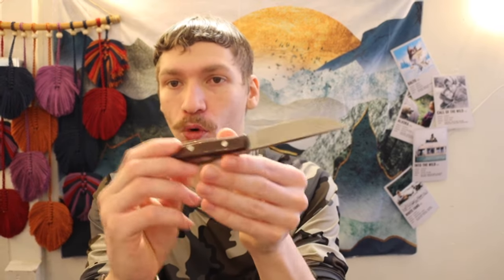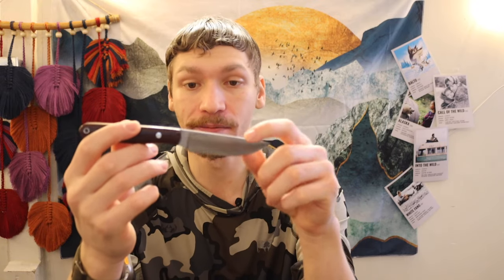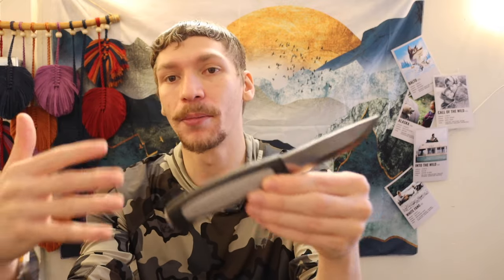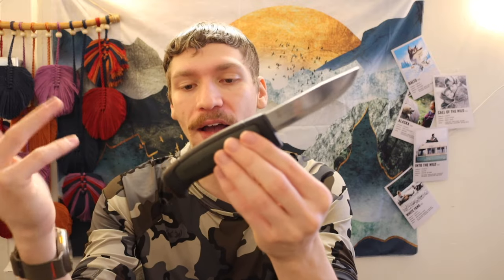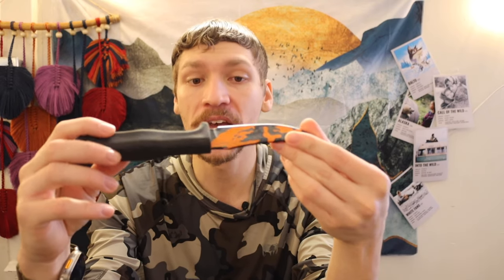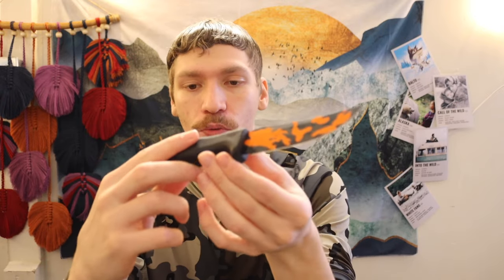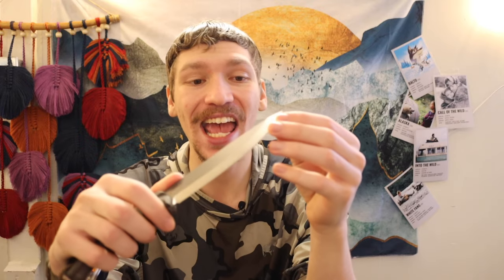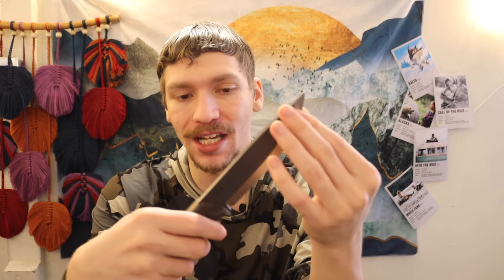6 Bushcraft Knives You Should Check Out in 2024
I think if you haven't already checked any of these out, this is the year to buy them. They are all pretty awesome for sure.